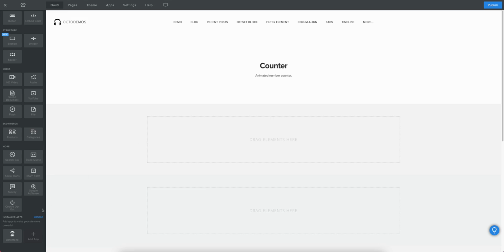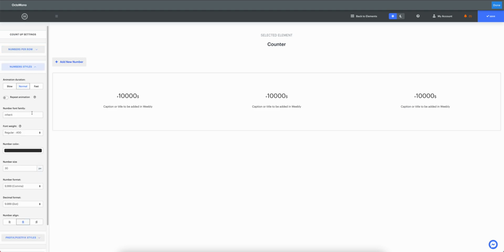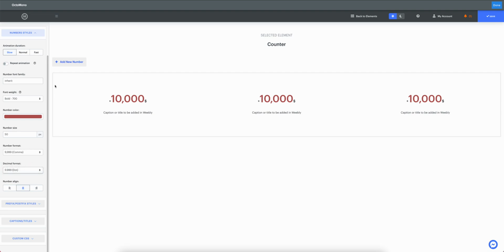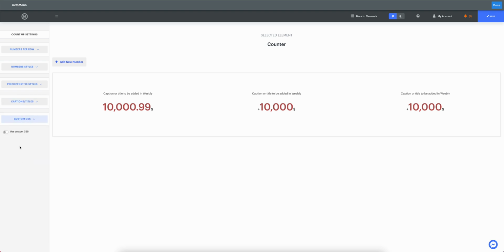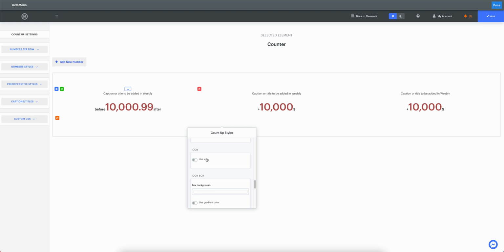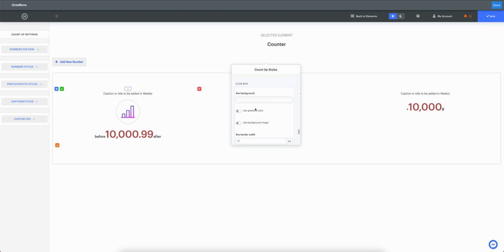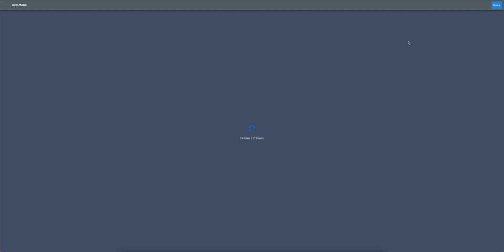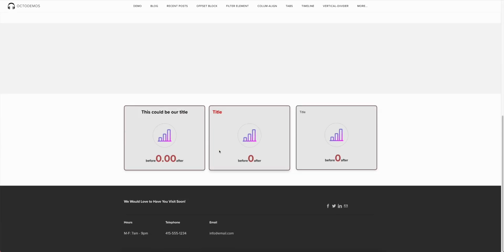Animated Weebly Number Counter: Create Eye-Catching Animations in Minutes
In this tutorial, we'll walk you through the ins and outs of the super cool Number Counter element, part of the amazing OctoMono Bundle. Spice up your site with dynamic counters that animate as users scroll, complete with customizable colors, sizes, and start/end values. Whether you're a Weebly newbie or a seasoned pro, this guide will help you up your web design game in a snap!

Want a sneak peek?
Ready to dive in?

Don't miss out on the chance to make your Weebly site truly shine with the OctoMono Bundle! Let's get those numbers counting!"